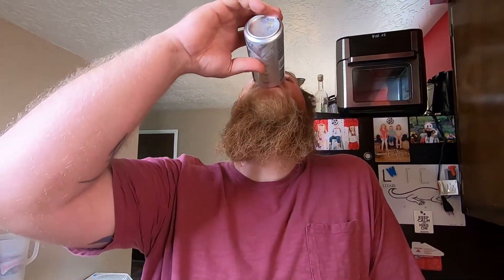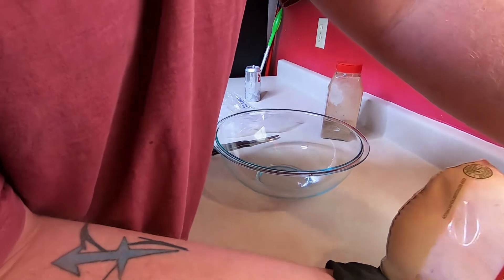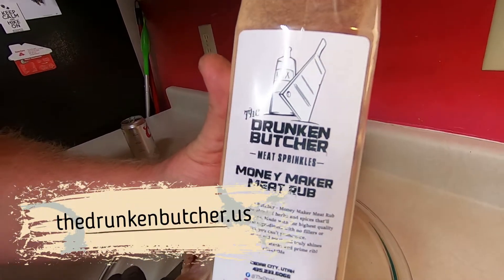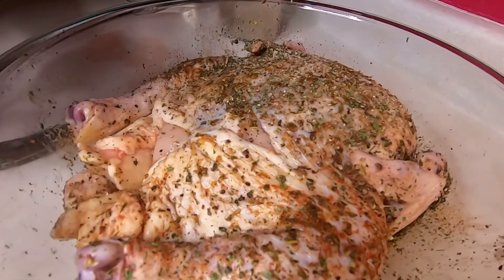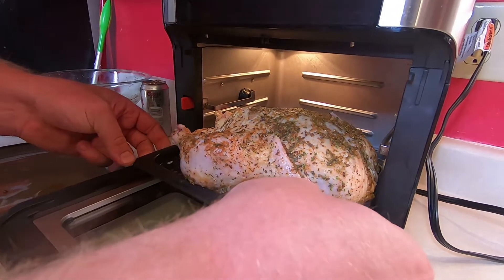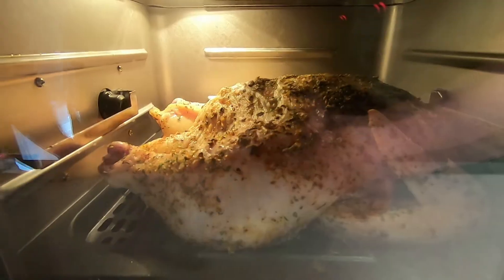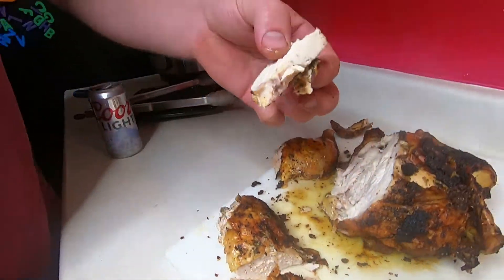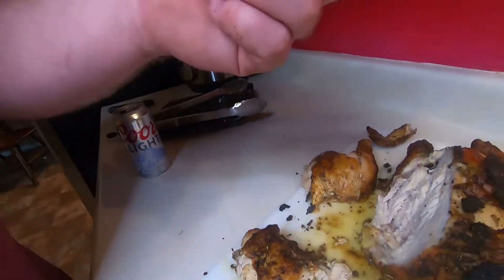6lb Whole Chicken in the Instant Vortex Plus!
Instant brand products make cooking a breeze and this Instant Vortex Plus is no different. We decided to push it's limits in cooked a whole 6lb chicken in it! It turned out so tender and juicy! Make sure to watch to the end to see just how good it turned out.

*Cook chicken to an internal temperature of 165 degrees Fahrenheit